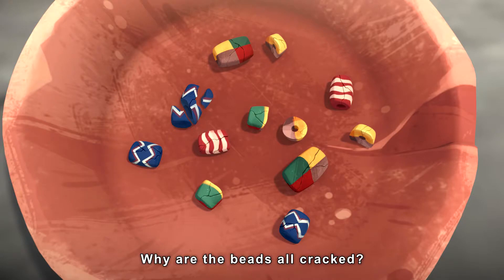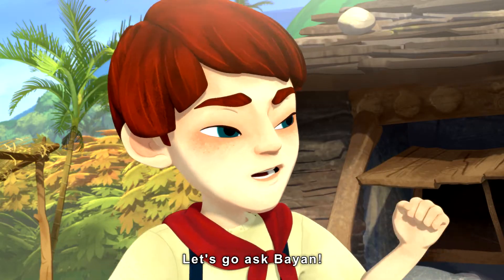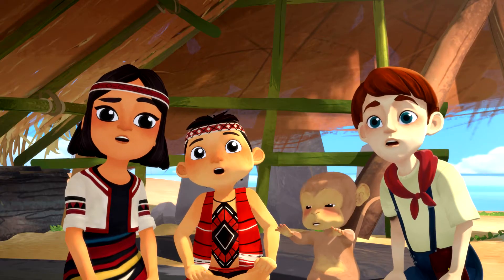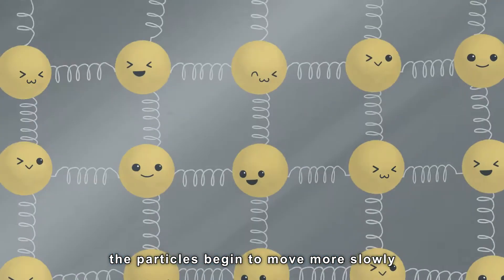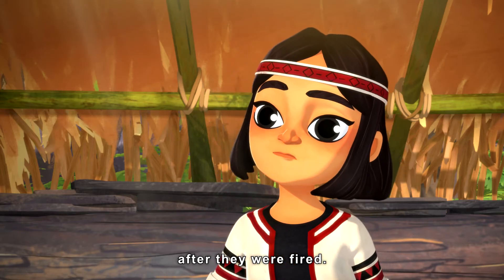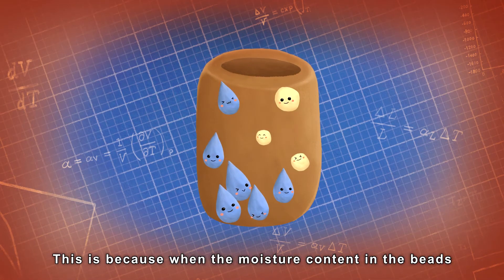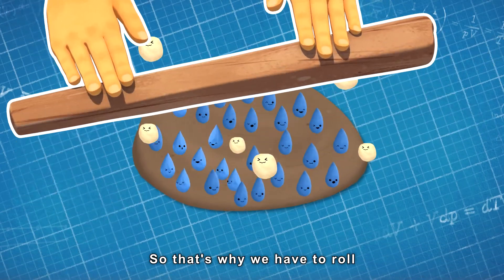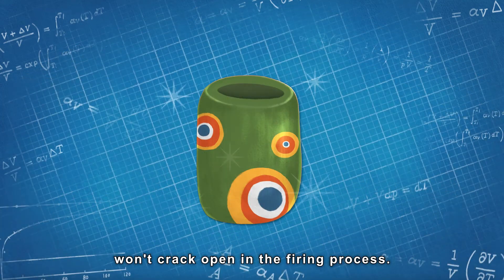Go Go Giwas Science Classroom | #26 : Thermal Expansion and Contraction